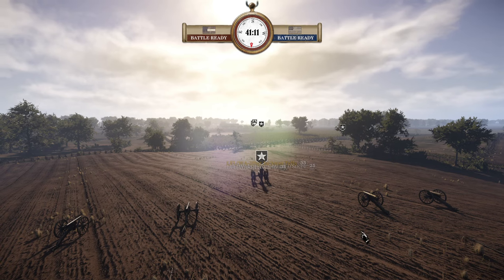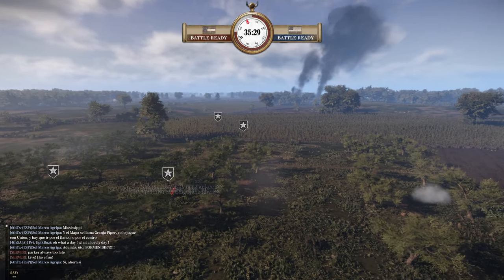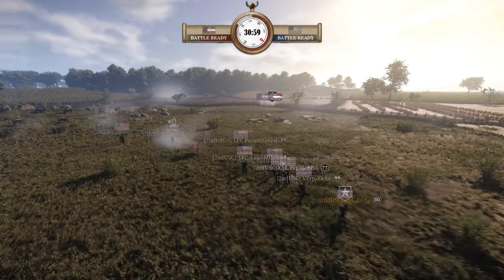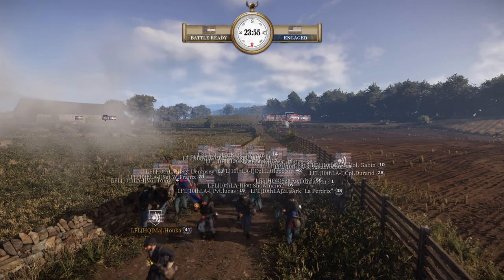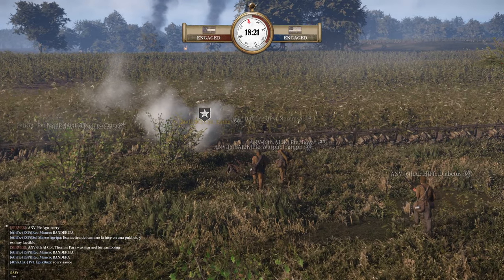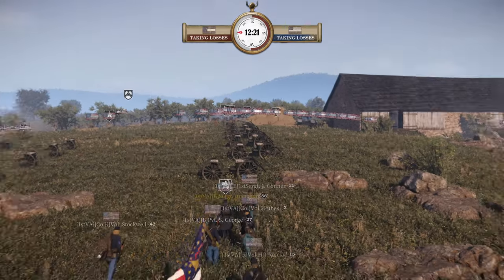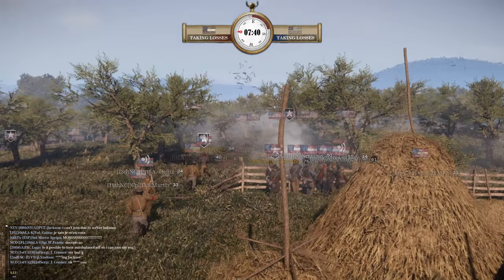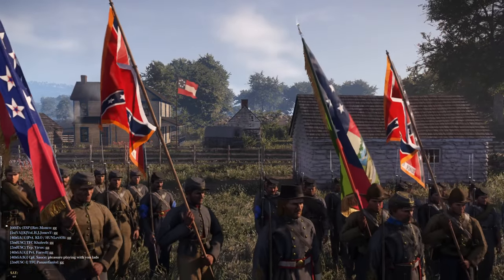War of Rights | United European Community | Server 2 Map 2 | Piper Farm | 27/4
Event Details Server 2

Server Name: United European Community Eventserver 2 (CSA Server)
Administrators: 2ndLt Brahmer 18th NC + Cpl Flournoy 56th VA
Maps/Game mode:  Railroad Cut (Contention) + Piper Farm (Skirmish)

Team Balance (84-87=171)

USA
Top Co. A (Main) - 6th Texas 14
Top Co. B (Main) -  4th Georgia 13
Top Co. B -  2nd United States  11 [Skirms]
Bottom Co. A (Main) - LFL  32 [1-Gun]
Bottom Co. B (Main) - 1st Virginia Co.B 14

CSA
Top Co. A (Main) - ANV  23
Top Co. A - Hood's Division  12 [Skirms]
Top Co. B (Main) -  20th Georgia  13
Bottom Co. A (Main) - 6th New York  15
Bottom Co. B (Main) - 88th New York  18
Arty Only - 18th North Carolina  4 [1-Gun]

Unit Discords:
USA: